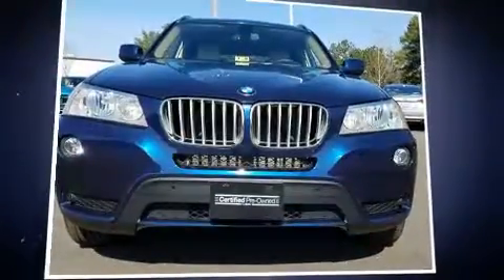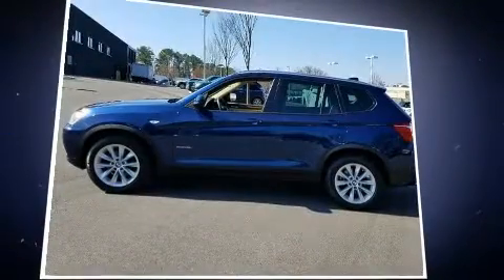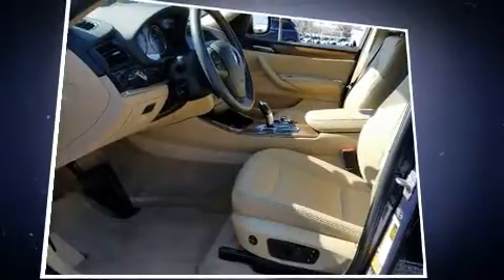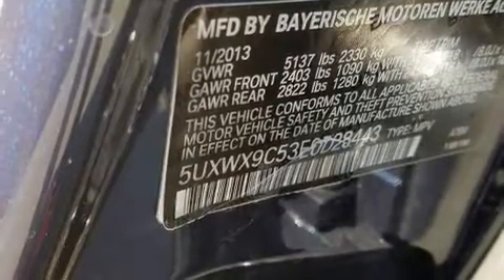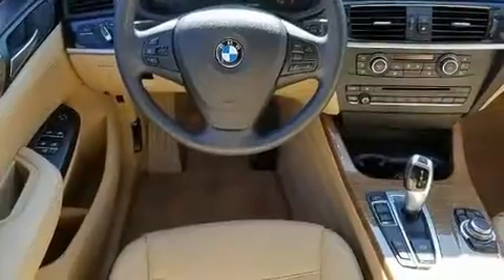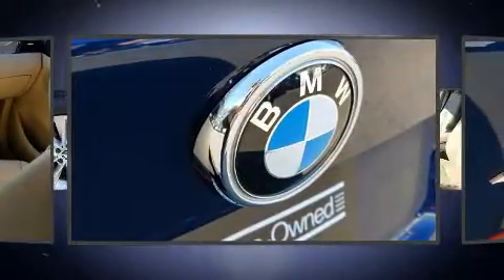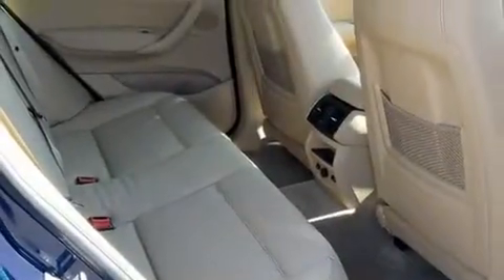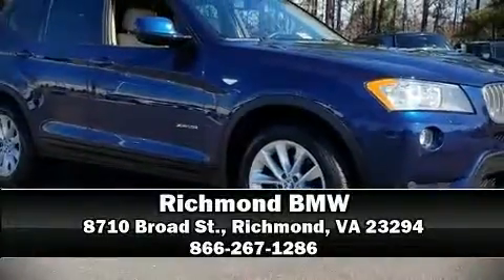2014 BMW X3 xDrive28i xDrive28i in Richmond, VA 23294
Richmond BMW
8710 Broad St.

Introducing the 2014 BMW X3 xDrive28i. With fewer than 35,000 miles on the odometer, this model delivers an exhilarating ride without compromising ultimate luxury! Under the hood you'll find a 4 cylinder engine with more than 200 horsepower, providing a smooth and predictable driving experience. All wheel drive provides for safe passage, regardless of road or weather conditions. The engine breathes better thanks to a turbocharger, improving both performance and economy. Top features include rain sensing wipers, a built-in garage door transmitter, an automatic dimming rear-view mirror, automatic dimming door mirrors, telescoping steering wheel, remote keyless entry, cruise control, and power front seats. BMW ensures the safety and security of its passengers with equipment such as: dual front impact airbags with occupant sensing airbag, front SIDE impact airbags, traction control, brake assist, anti-whiplash front head restraints, a panic alarm, an emergency communication system, and 4 wheel disc brakes with ABS. With electronic stability control supplementing mechanical systems, you'll maintain precise command of the roadway. This vehicle has achieved Certified Pre-Owned status, by passing BMW's rigorous certification process. Our aim is to provide our customers with the best prices and service at all times. Please don't hesitate to give us a call.